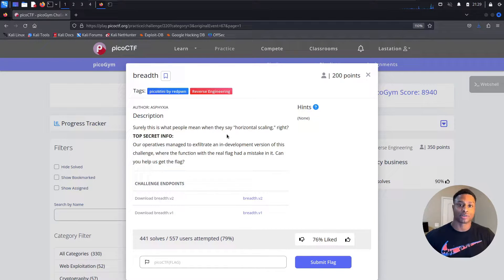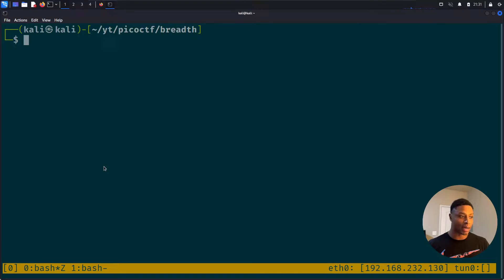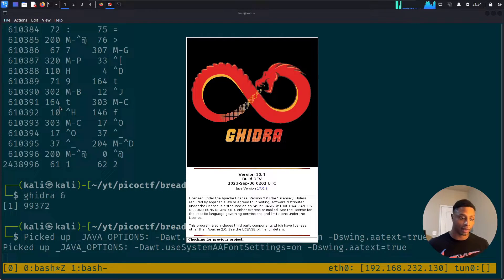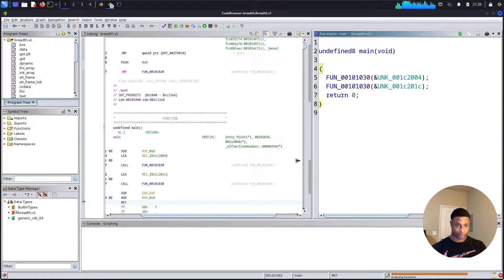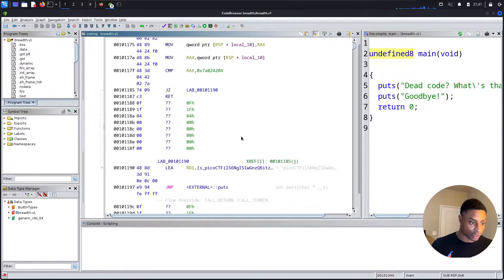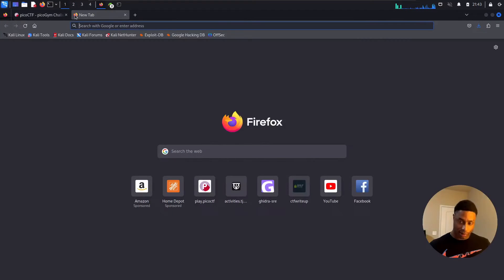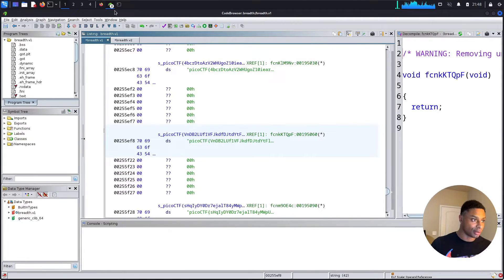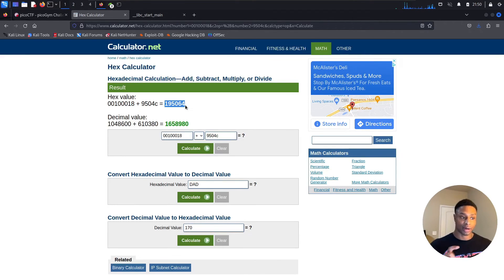Reverse Engineering and Binary Diff'ing with Ghidra! (picoCTF "breadth" walkthrough)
In this video, we dive into the fascinating world of reverse engineering and uncovering offsets in binary executables. Join us as we explore the powerful tools and techniques for analyzing binary files, with a focus on using Ghidra and Linux. Whether you're a programming enthusiast or a curious learner, this video serves as a gentle introduction into binary analysis!